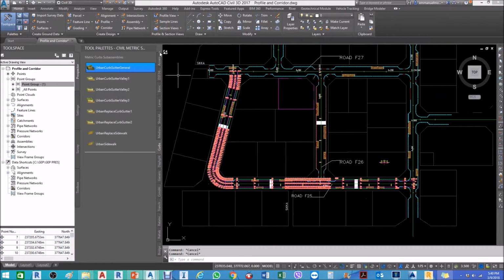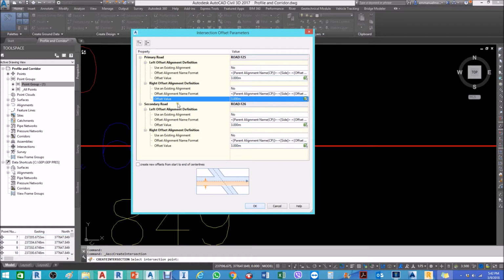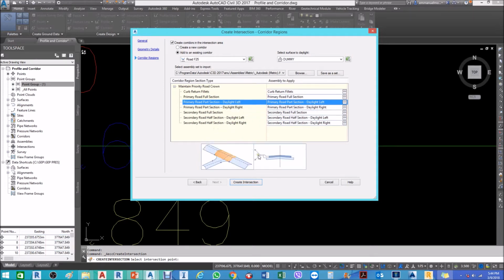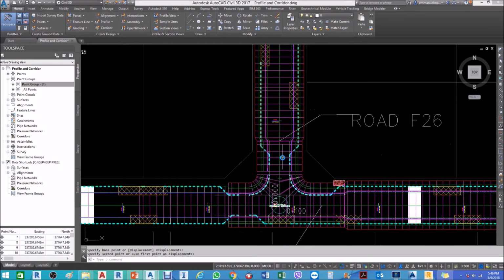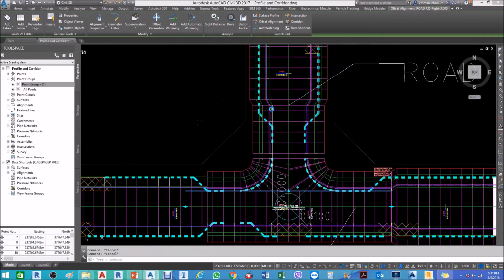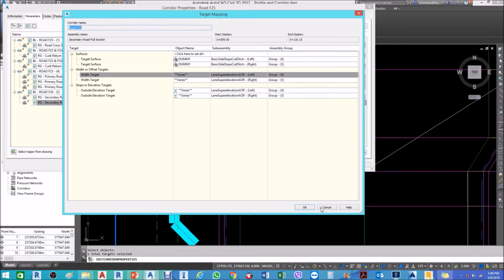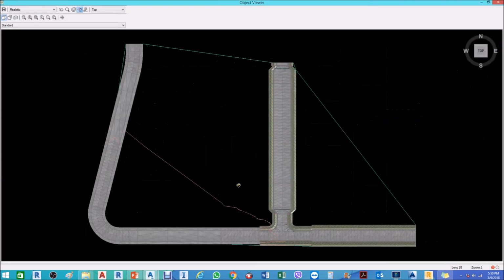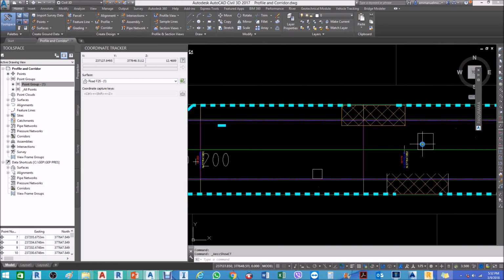LESSON 35 CIVIL 3D - CREATING INTERSECTION